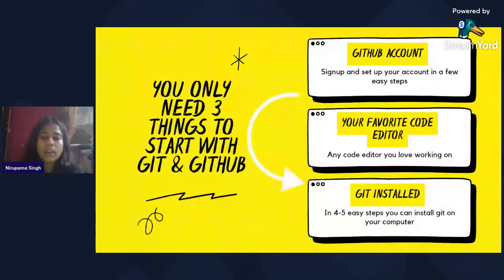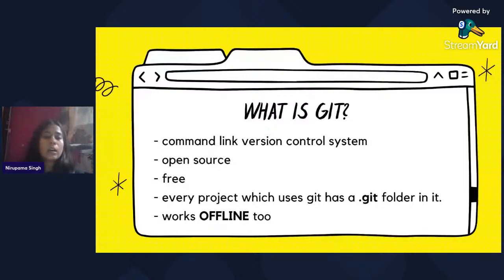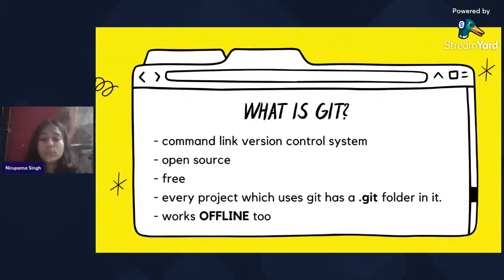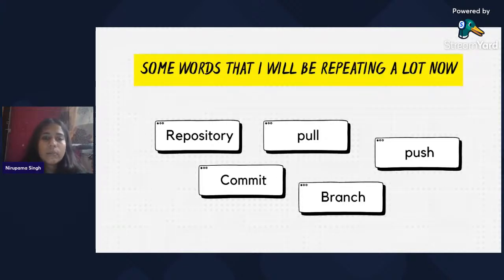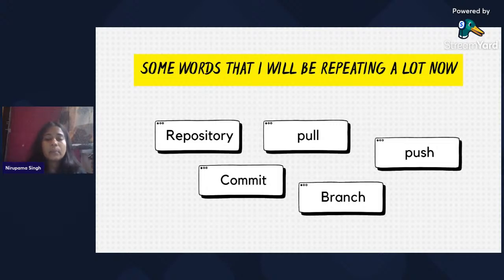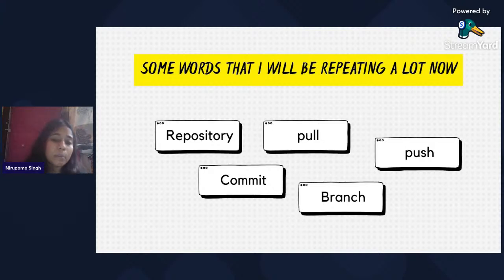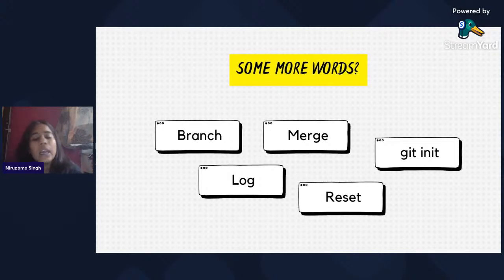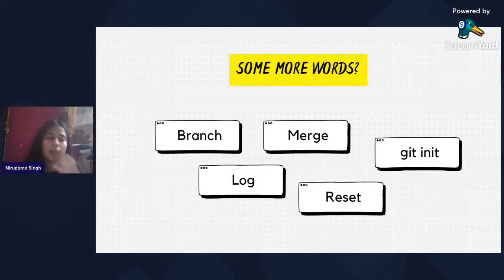Git & GitHub Demystified: A Comprehensive Introduction